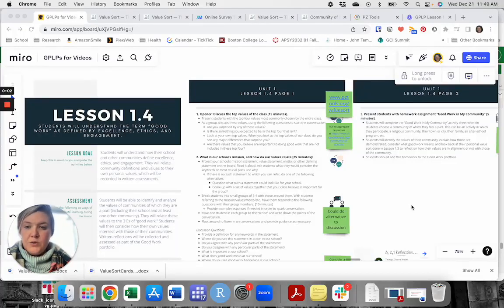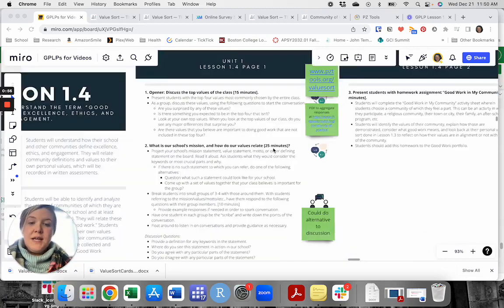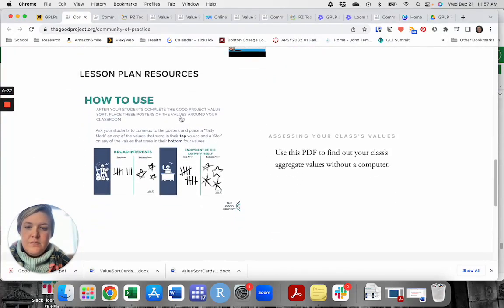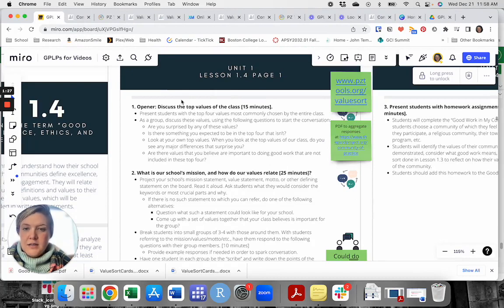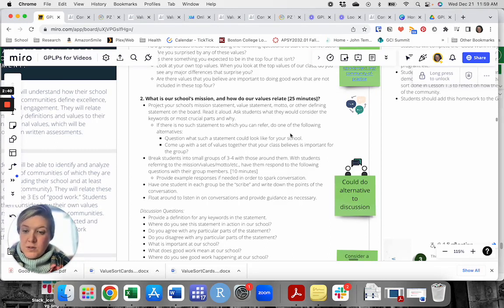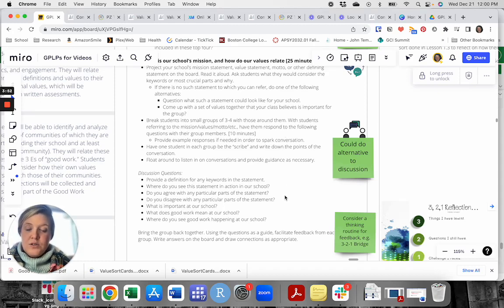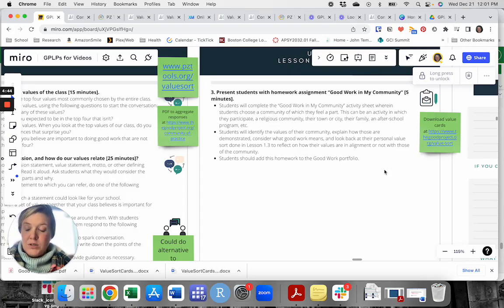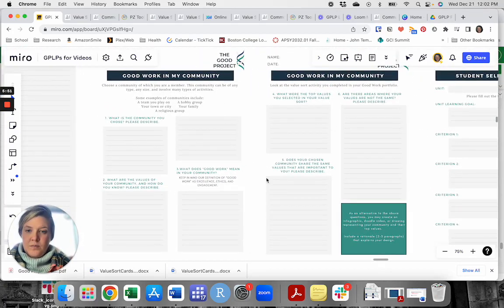The Good Project Lesson Plans: Lesson 1.4 Walkthrough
Watch this overview of Lesson 1.4 from The Good Project's lesson plans to learn some potential tips and tricks to use in your own teaching.